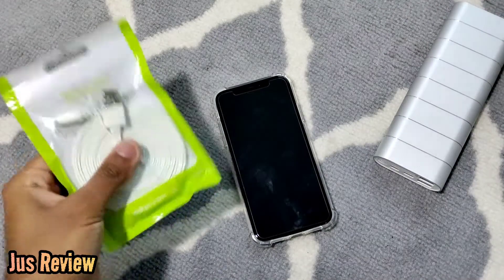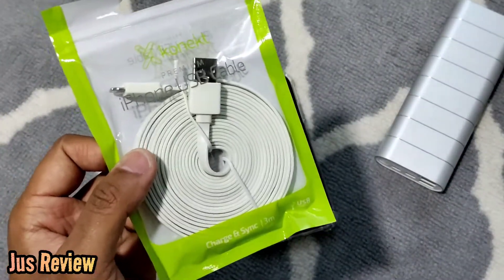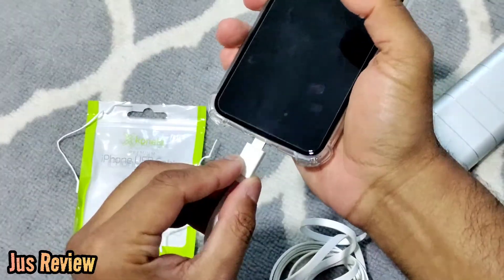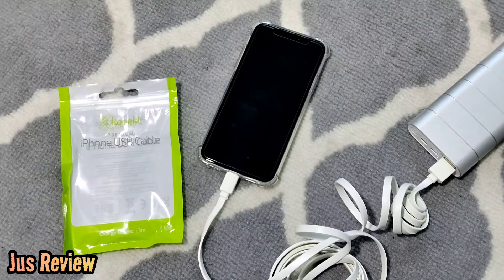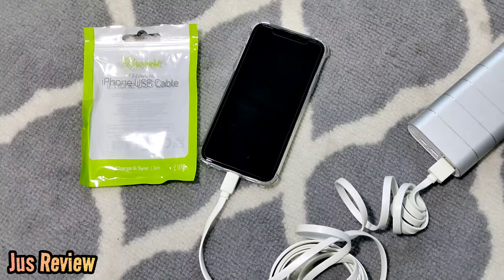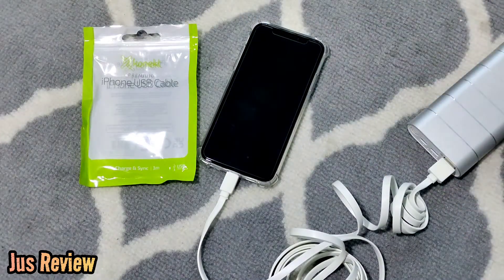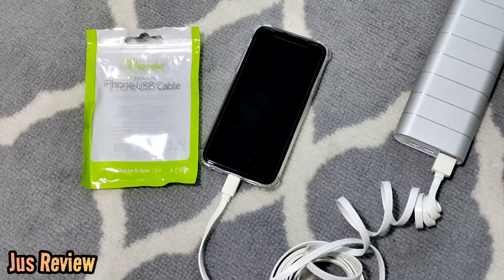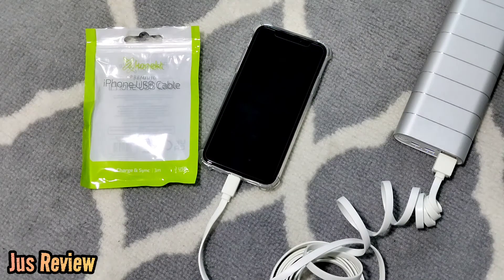Is It Worth Buying A Cheap iPhone USB Cable? £1.25p